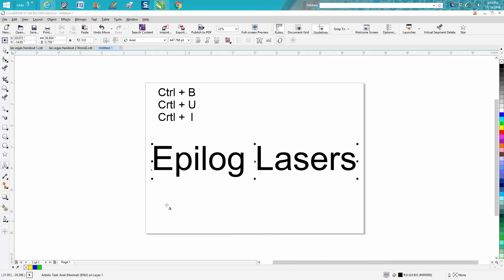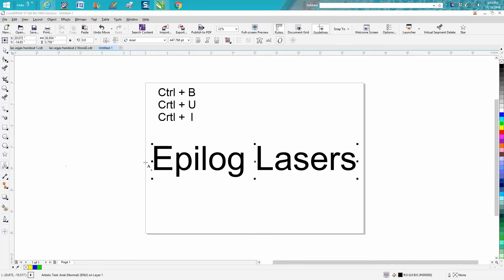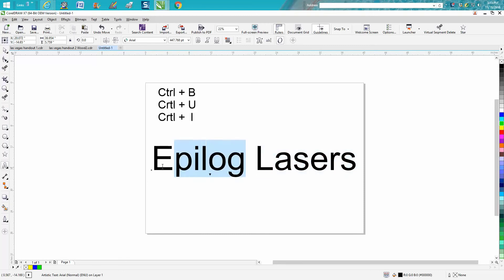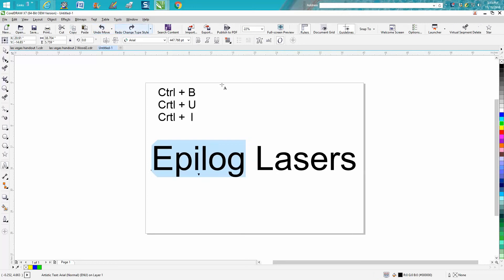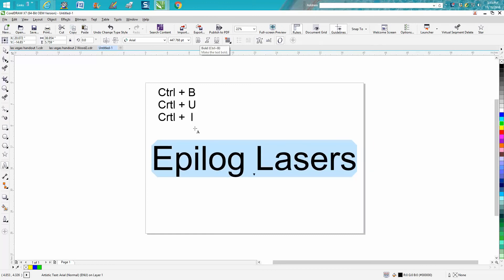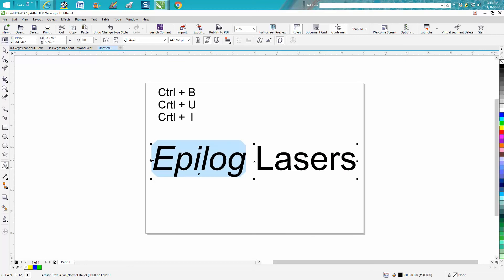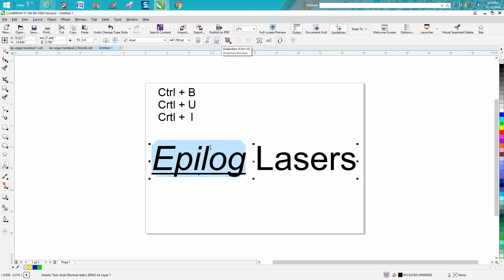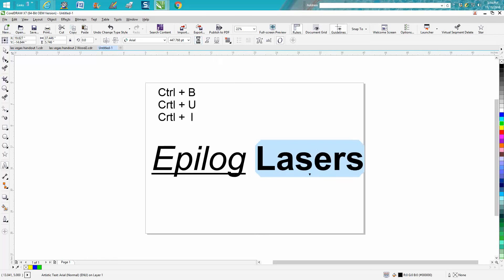Corel Draw Tips & Tricks Bold your Text with a short cut key and more